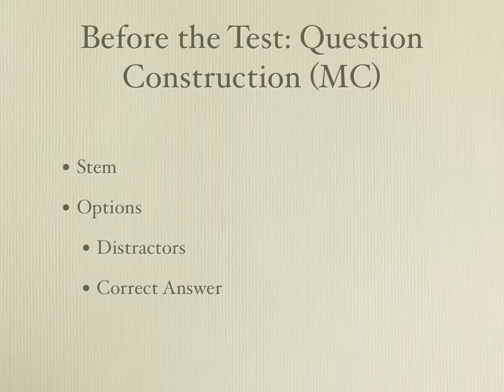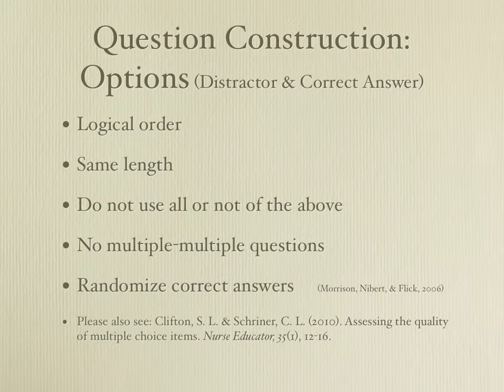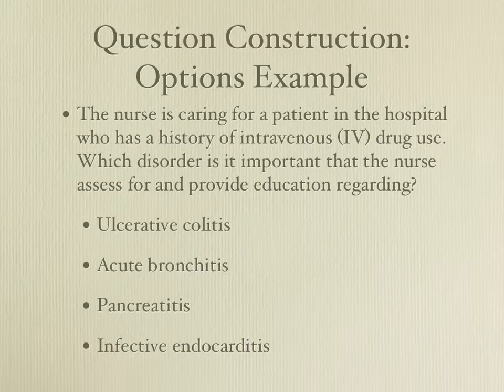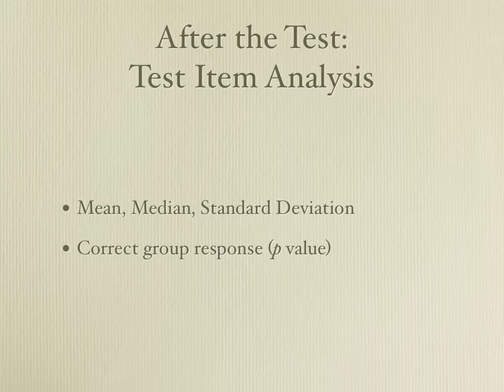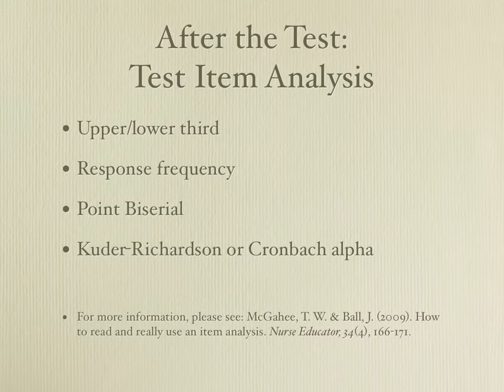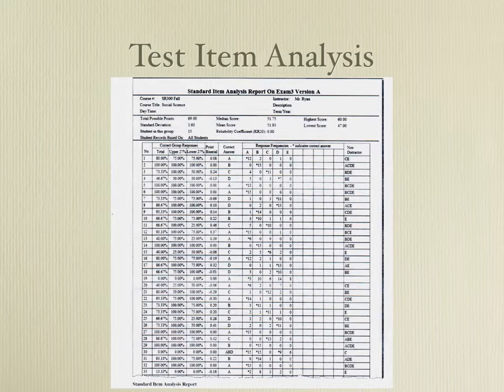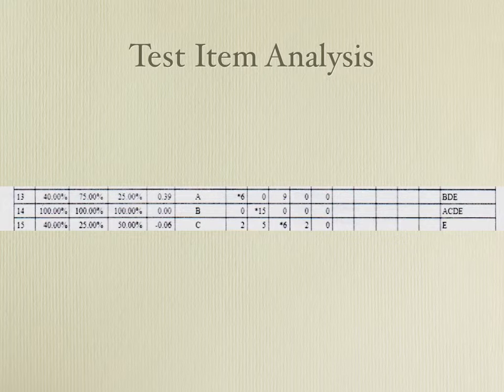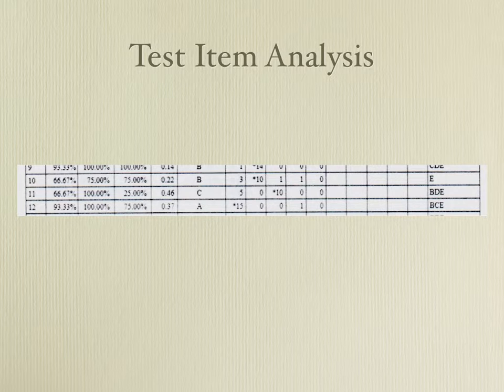Faculty test development item analysis